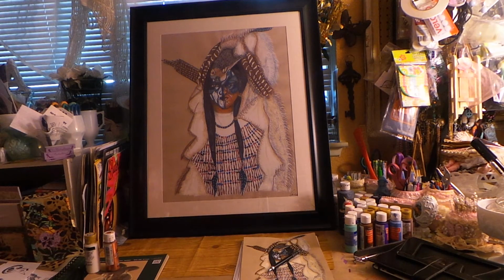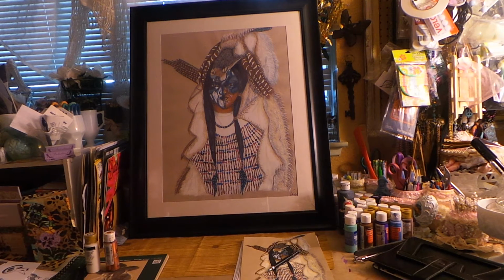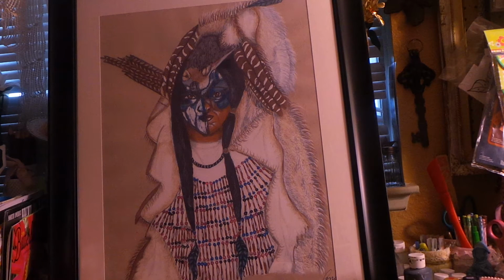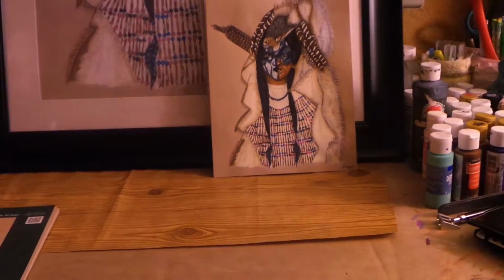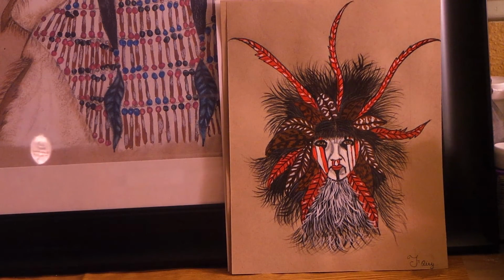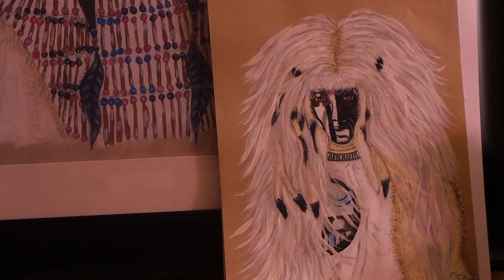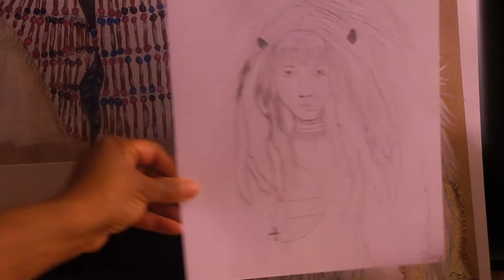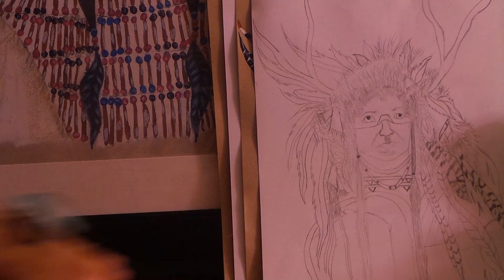I Wanted to Share Some Knew Art I Painted